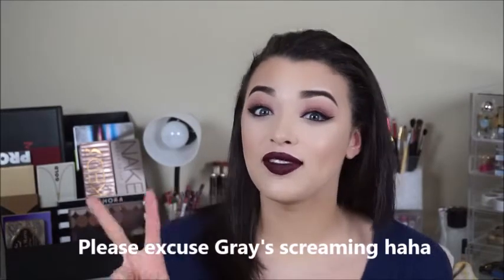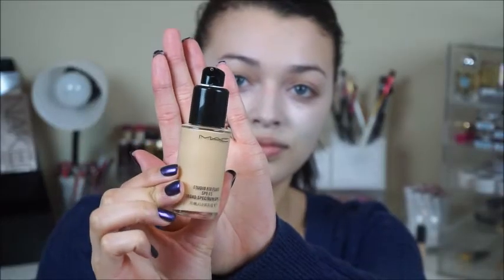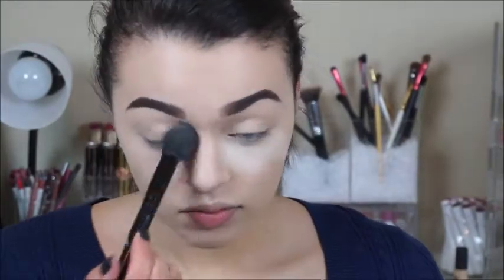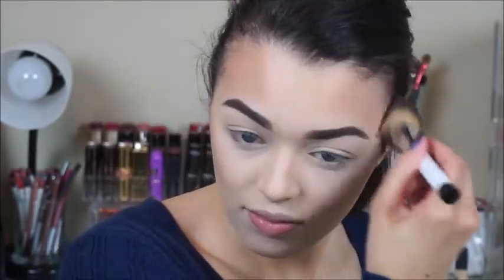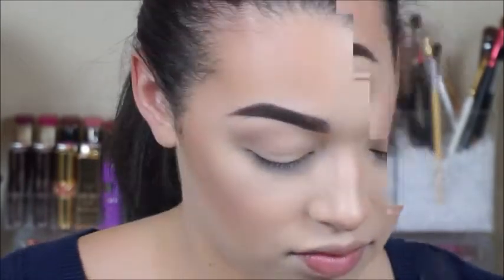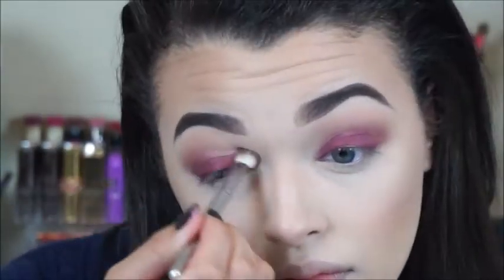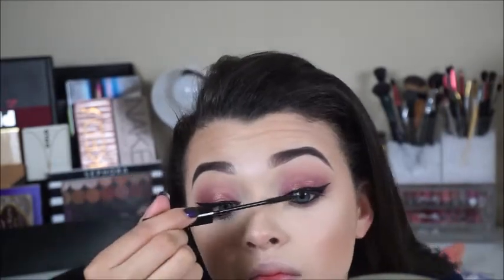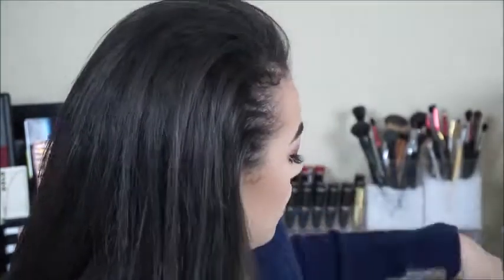Cranberry Smokey Eye Tutorial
Hey guys! Here is a tutorial on the Thanksgiving look I came up with. I hope you enjoy! Chat with me in the comments below XOXO

Maybelline neutralizing Instant Age Rewind Concealer
NYX HD Green Concealer
Becca Under Eye Brightening Corrector
MAC NC20 Studio Fix Fluid
Urban Decay light/warm Naked Skin Concealer
Laura Mercier Translucent Powder
Stila light Contour Duo
Kat Von D Shade Light Contouring Palette

Wet N' Wild brown Gel Liner

Naked 3 palette (Limit, Nooner, Liar)
Lorac Mega Pro 1 (Mulberry)
Colourpop Drift
Colourpop Sequin
Loreal Telescopic waterproof Eyeliner
NYX Tres Jolies eyeliner

Urban Decay Liar Pencil
Rimmel #14 Lipstick
Anastasia Beverly Hills Sad Girl Liquid Lipstick